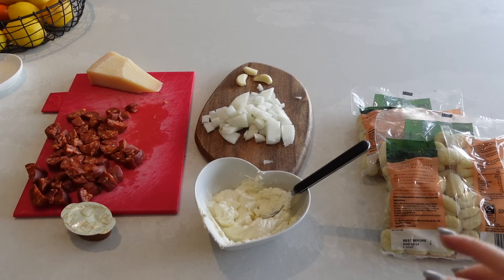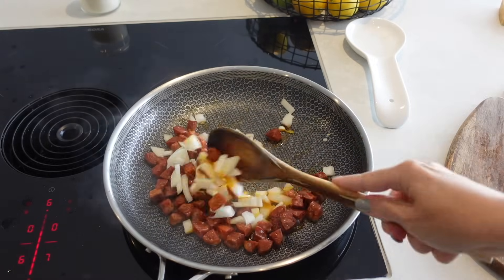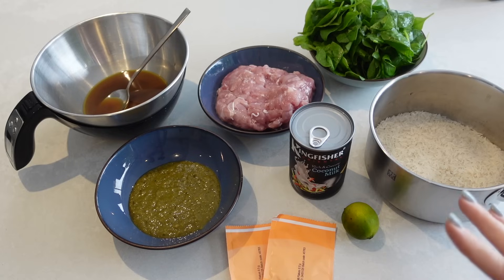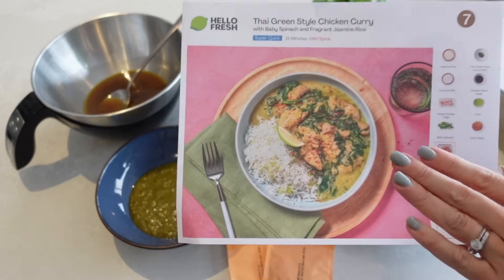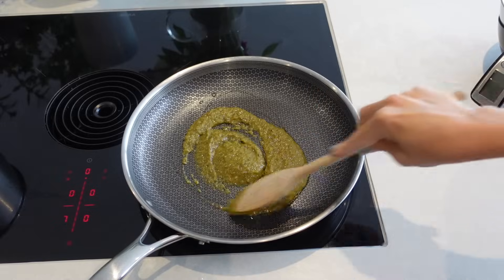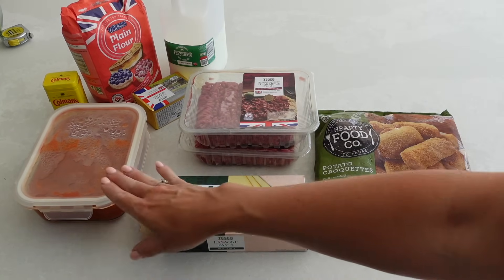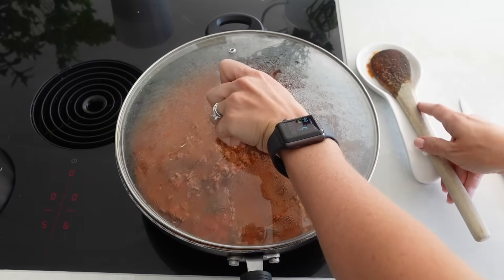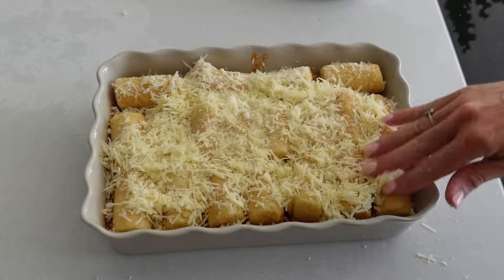4 QUICK FAMILY MEALS - PERFECT WEEKDAY DINNERS | Kerry Whelpdale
This offer entitles you to 60% off your first box, and 25% off your next eight boxes when ordered in consecutive weeks during your first two months as a HelloFresh customer. One voucher per customer and household. Must be 18 or over. Once redeemed you will be signed up to a flexible rolling weekly subscription. Valid for UK residents only (including Jersey, Guernsey & Isle of Man), excluding Scottish Highlands and Islands.

GARLIC PRESS

MEALS & INGREDIENTS:
Creamy Gnocchi:
150g diced chorizo, 1/2 white onion, 3 cloves garlic, 150g soft cheese, 50g grated parmesan, 1kg gnocchi, extra parmesan, salt & pepper to taste.

HelloFresh Thai Green Curry:
All ingredients supplied by HelloFresh to suit the amount of people you want to be fed.

Lasagna & Cottage Pie:
1kg beef mince, pre-made tomato sauce (recipe above), 50g butter, 50g flour, 1tsp mustard powder, 500ml milk, lasagna sheets, cheese, croquettes, salt & pepper.